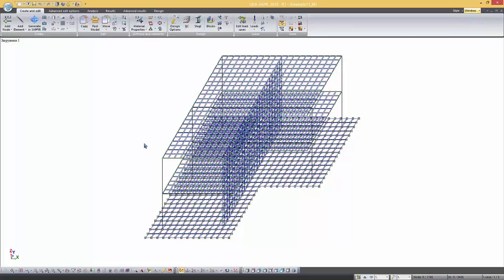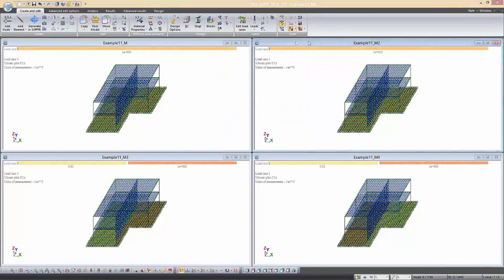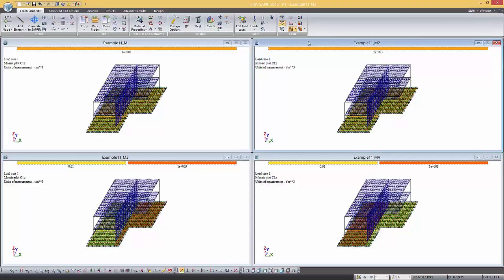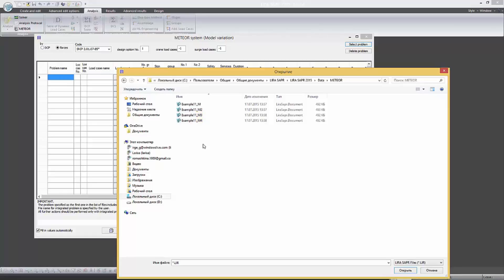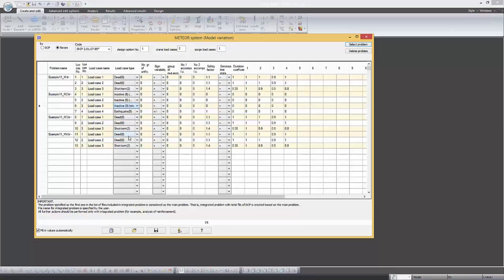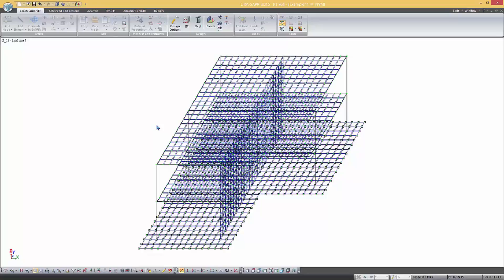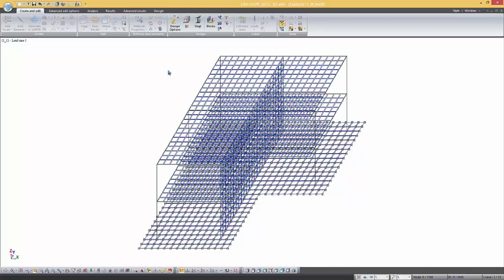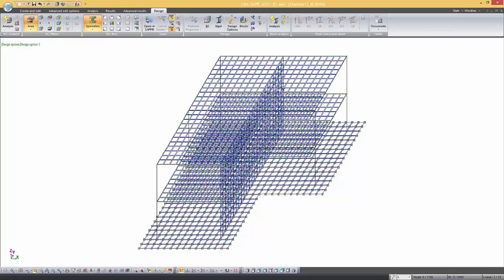LIRA-SAPR: METEOR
METEOR (Method of unified complete result) Enhanced options for MODEL VARIATION system.
New system that enables the user to merge problems with the same topology – nodal coordinates, FE model, geometry of sections. Problems may differ in load cases, stiffness and boundary conditions. The merged problem will contain topology, stiffness, design options of the basic problem and analysis results of all problems. For such merged problem the user will define and calculate unified DCF. Design procedure is carried out according to these DCF by specified design options.